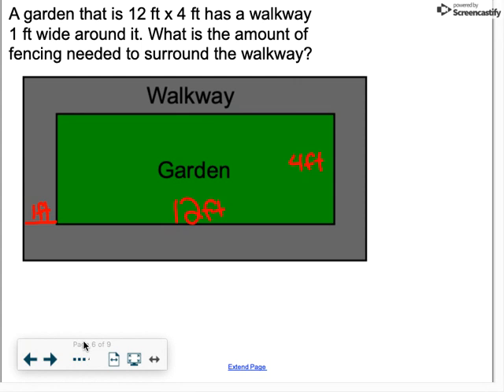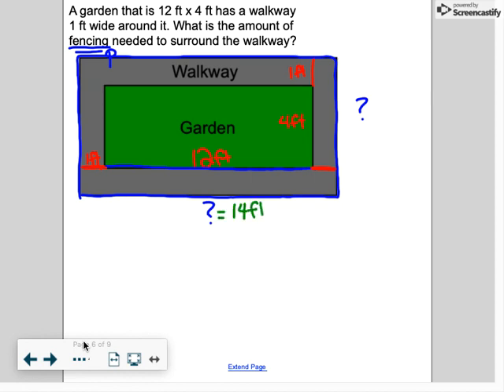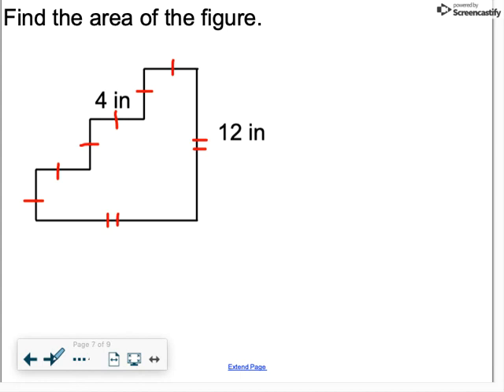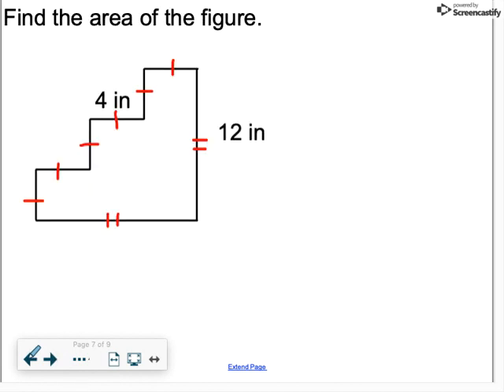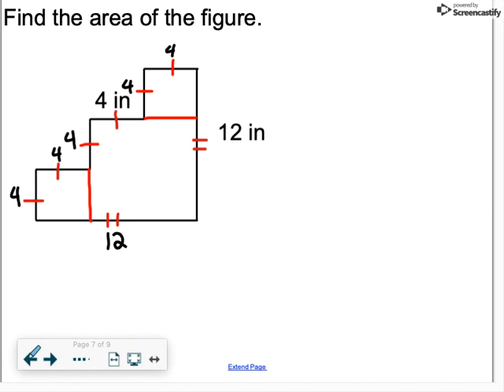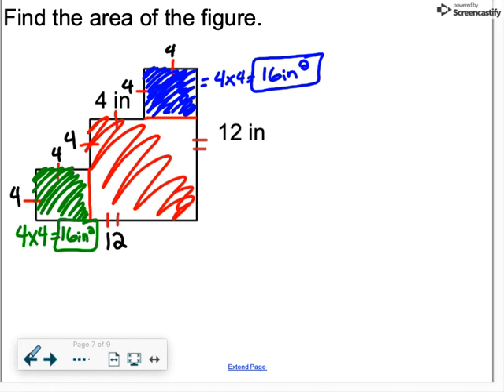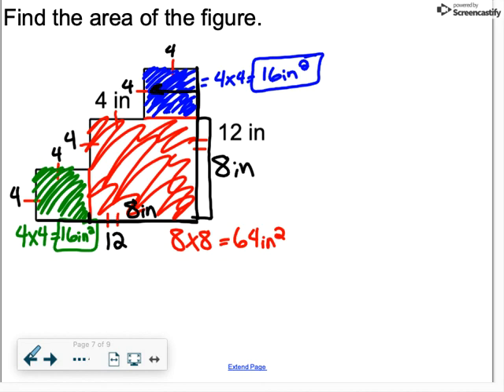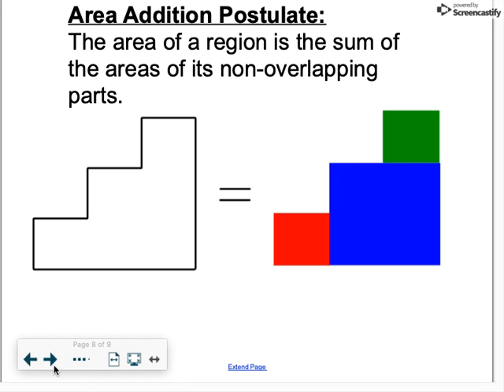1.8 Part 2 (Phelps)